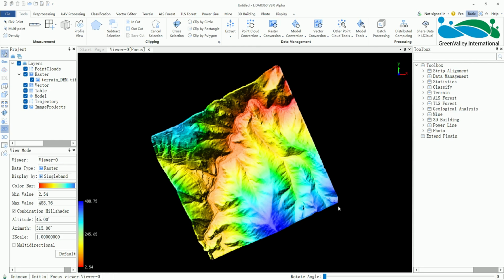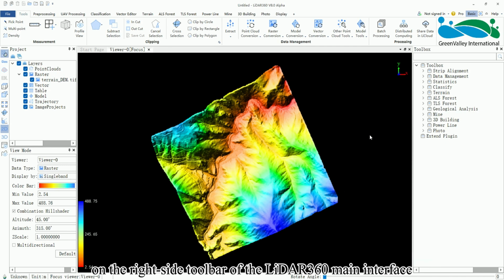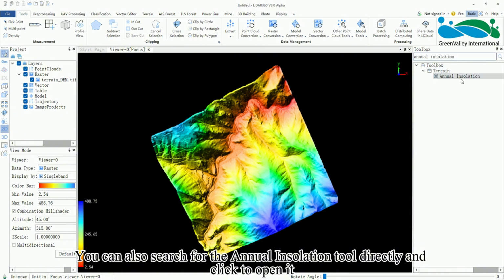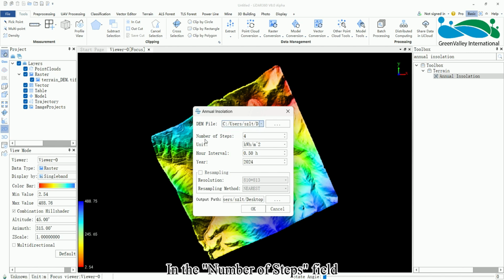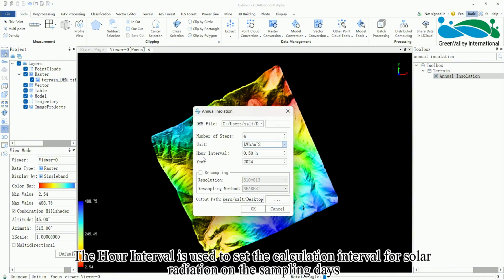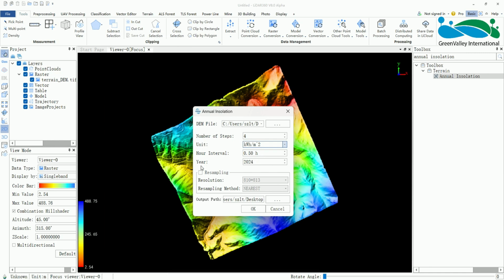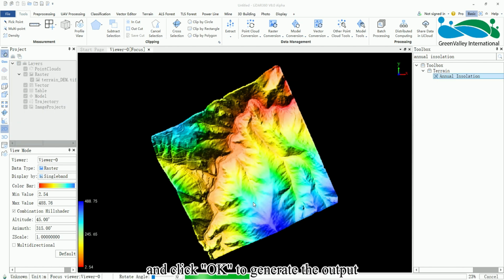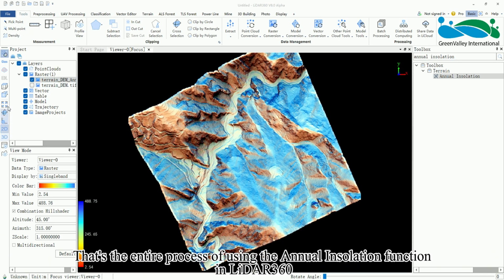LiDAR360 V8 - Terrain | Annual Insolation LiDAR Software Tutorial